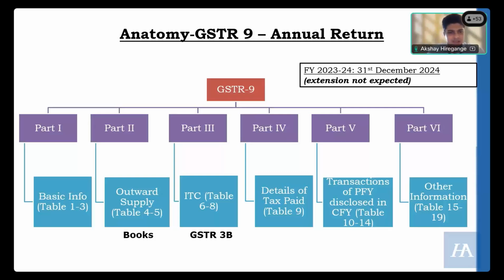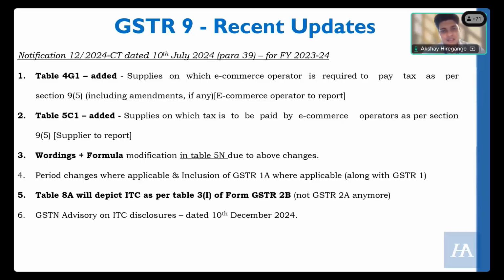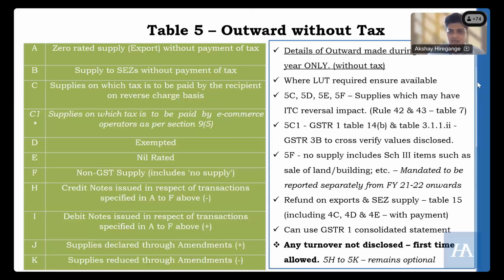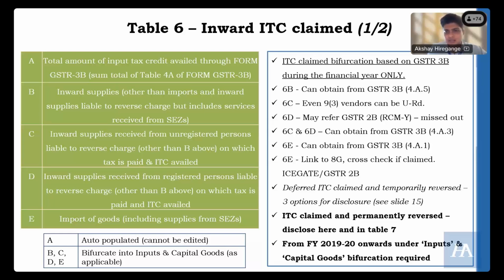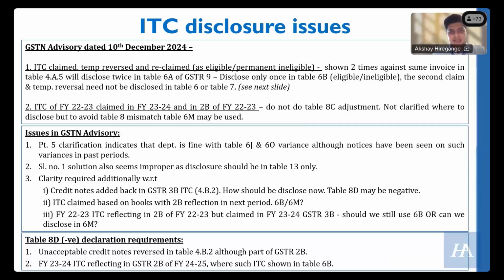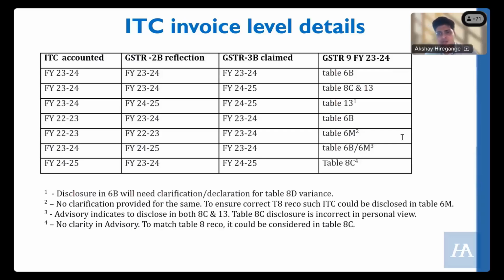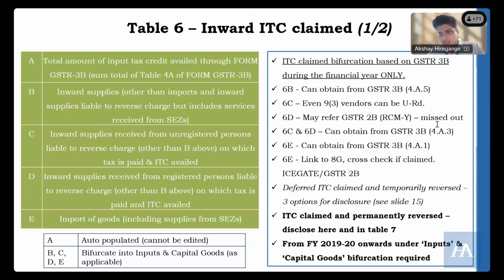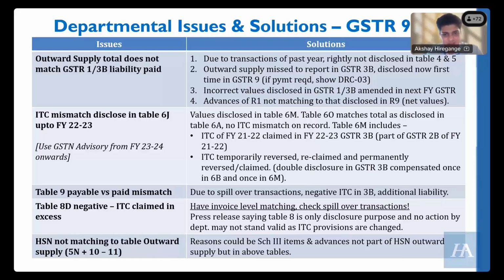Webinar on GSTR 9 and 9C dec 2024